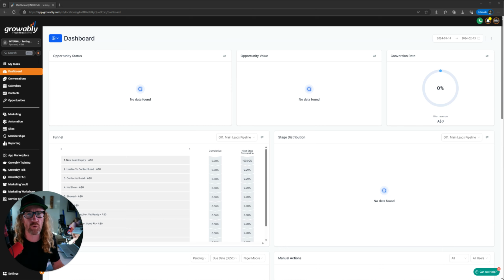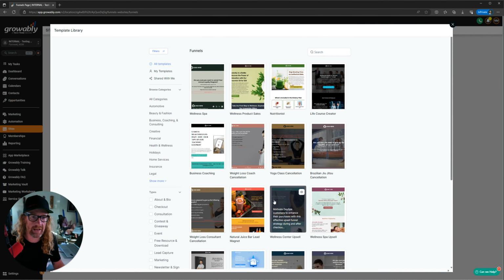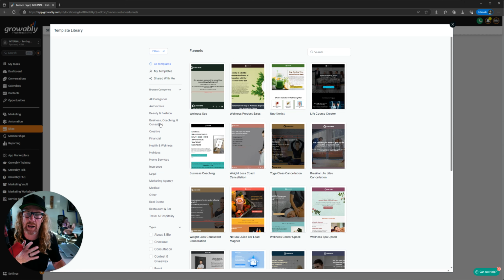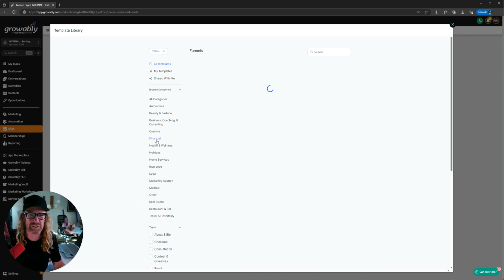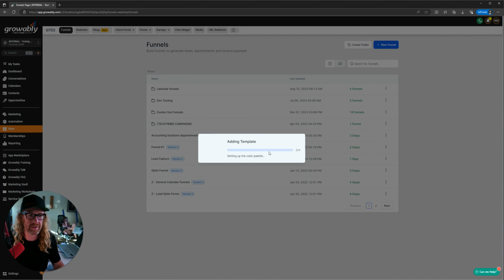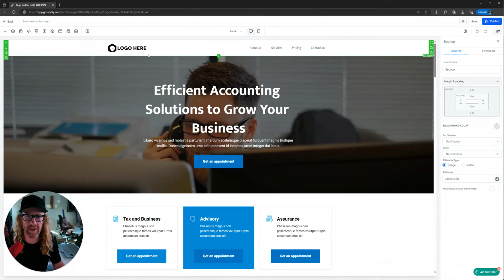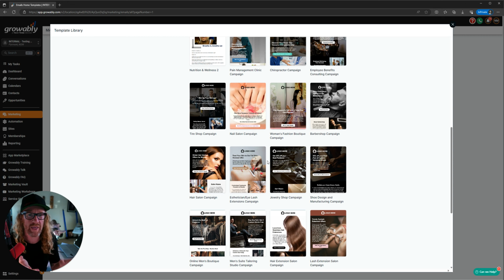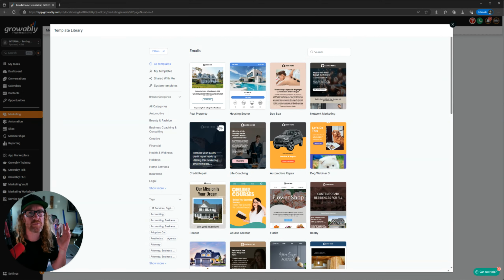1000+ New Website, Funnel and Email Marketing Templates in Growably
We've just turned on one of Growably's new feature that allows access to 1000+ new Website, Funnel, and Email Marketing Templates for you to use.

In this video, Nigel briefly shows you an overview of the templates and how to use them in Growably.

If you're an MSP or I.T. Service Provider and you aren't a Tech Tribe member yet, then what the HECK are you waiting for?